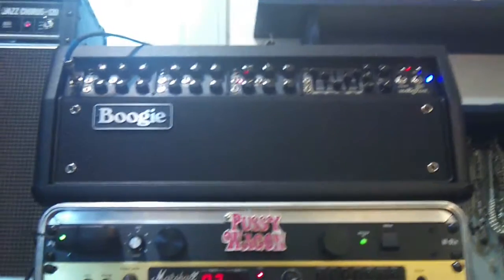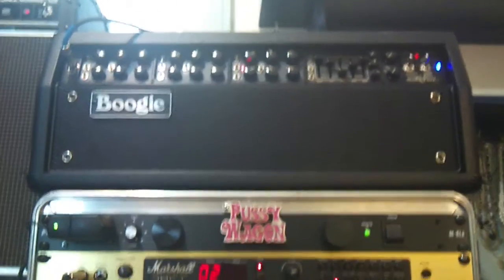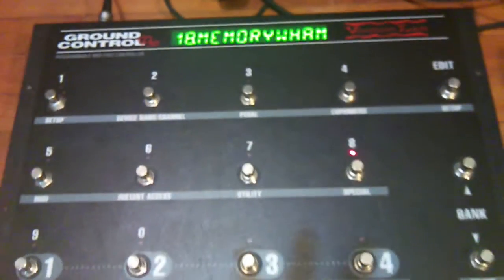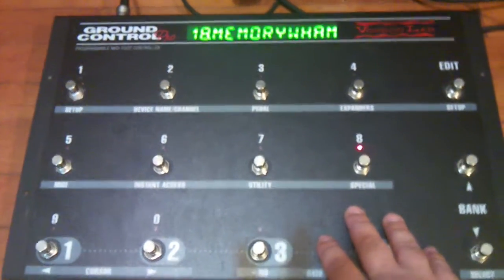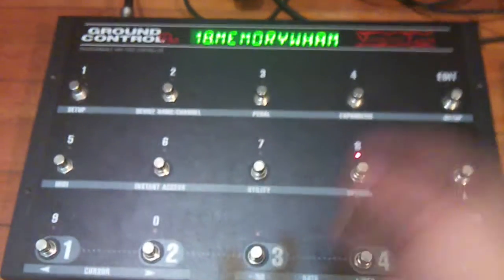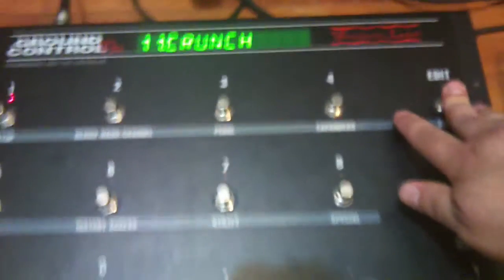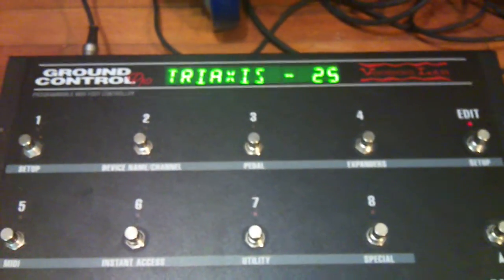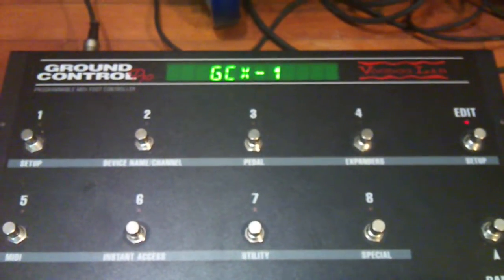Damage Inc. A Tribute To Metallica Rig Rundown Part 5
Midi Path.